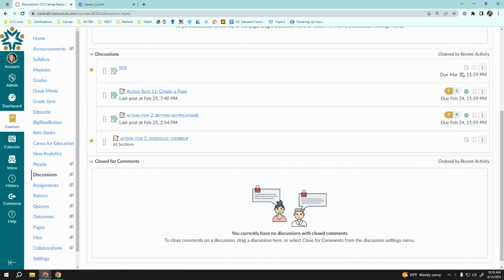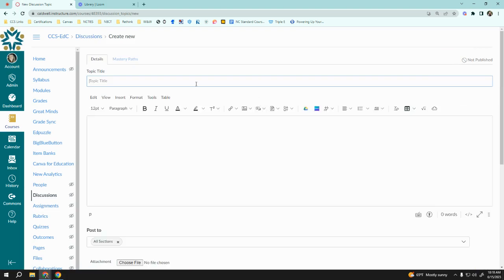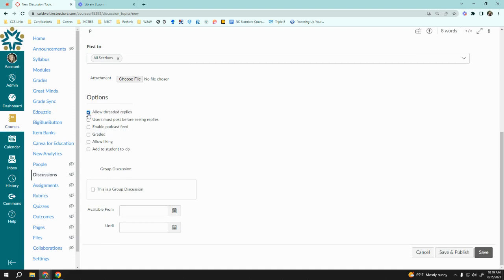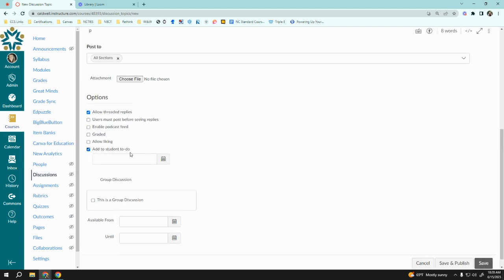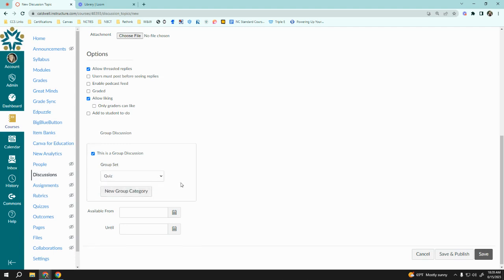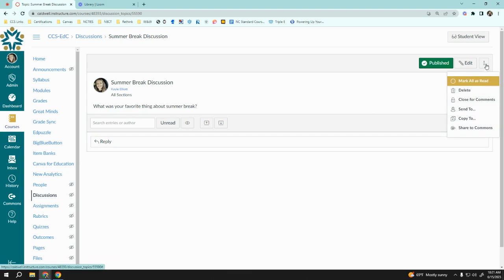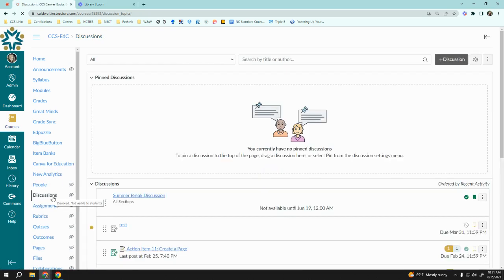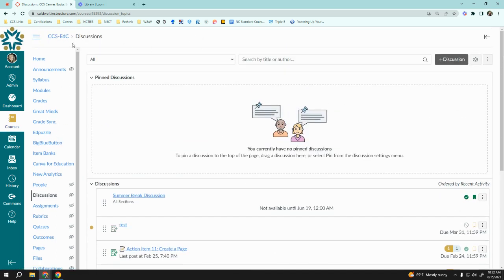Discussion Posts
This video shows you how to use the Discussion feature in Canvas.